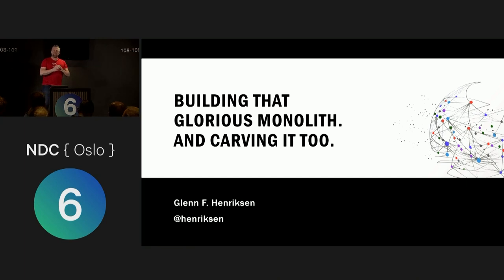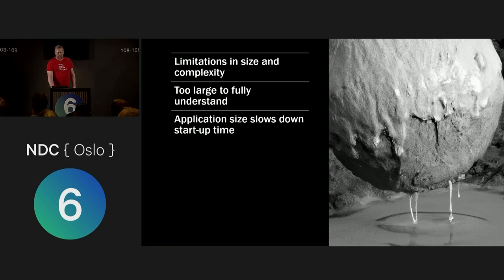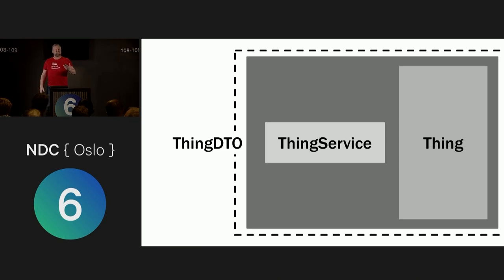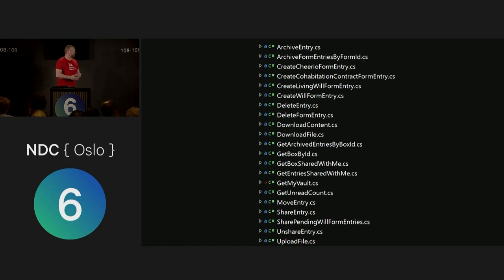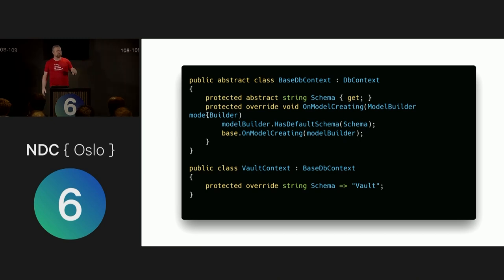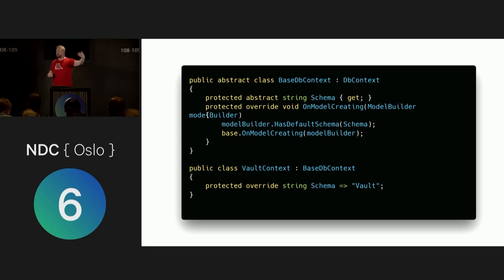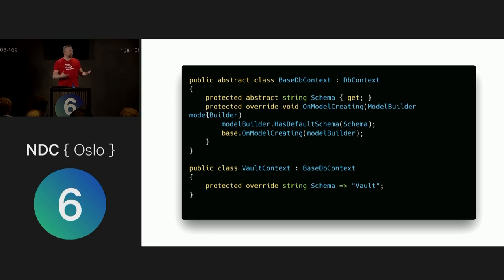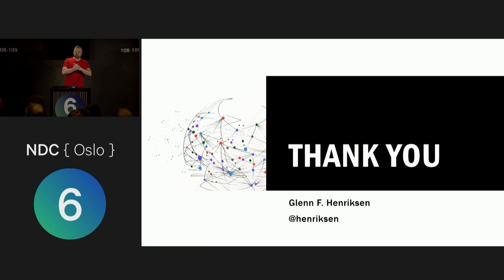Building that glorious monolith. And carving it too. - Glenn F. Henriksen - -NDC Oslo 2022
To microservice or not to microservice, is that really the question? I'd argue that the best way to start a project is by building a monolith. It will give you better results, faster, than running down the microservice path right off the bat. But we've all heard the horror stories from the big ball of mud monolith that slows all development to a crawl. It doesn't have to be that way. There are some well-established patterns and practices that help us build glorious monoliths, where the code is not a big ball of mud or stale and sticky spagetti.

I'll talk about how we've used techniques like Domain Driven Design, eventing, and API design for keeping our monolith ordered and easy to navigate. Keeping the complexity manageable and our development speed fast.

And we'll show you how to carve out the pieces you need, when you need it, to another service - with a minimum of work.